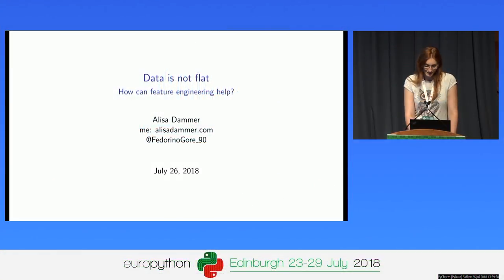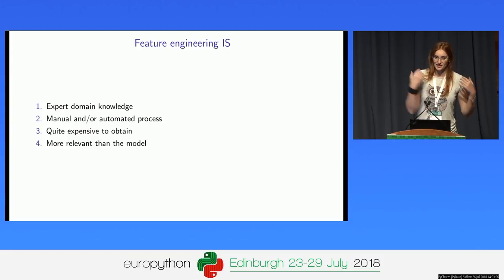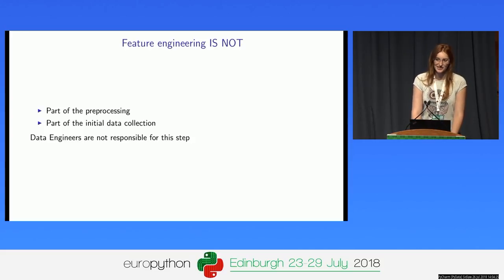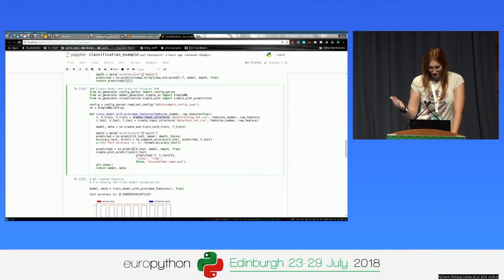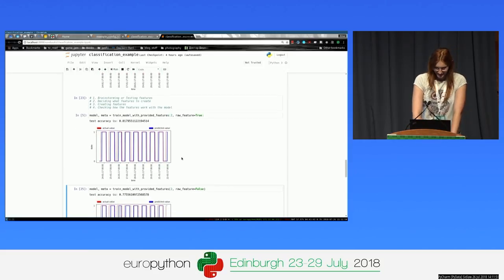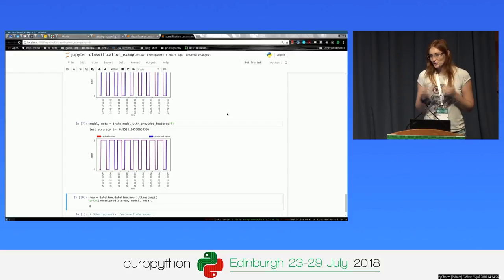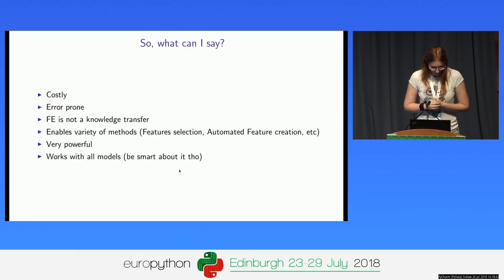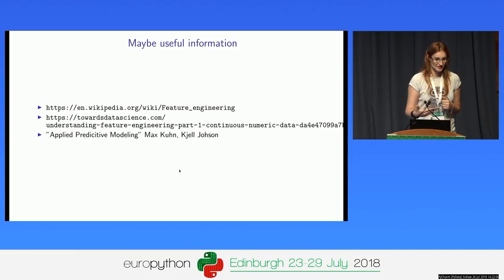Alisa Dammer - Data is not flat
Data is not flat
[EuroPython 2018 - Talk - 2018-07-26 - PyCharm [PyData]]
[Edinburgh, UK]

By Alisa Dammer

Feature engineering and model training often comes hand in hand. Some tasks have an overwhelming amount of high dimensional data, some tasks have little data or very low-dimension data.
This talk targets the latter problem: what can be done with the data itself to significantly improve the model performance and when manual feature engineering does make sense.
A sample case of Classification problem with NN will be presented
The goal of the talk is to remind about something every person working with the data thinks and probably uses.
 Slides, Jupyter notebook with the example, test and train sets, NN configuration file are available on: